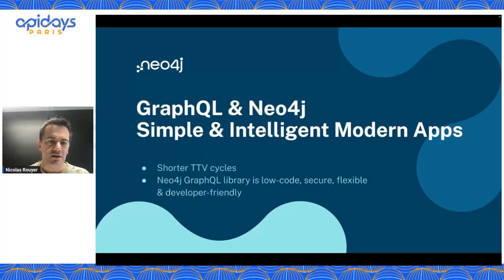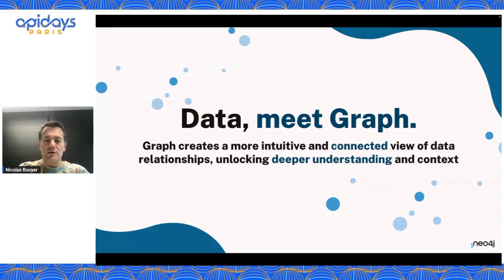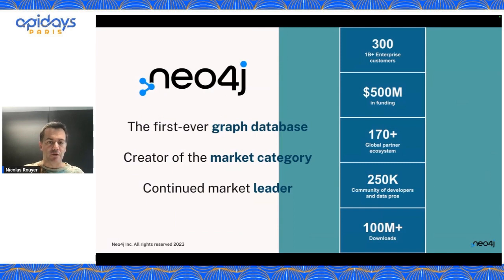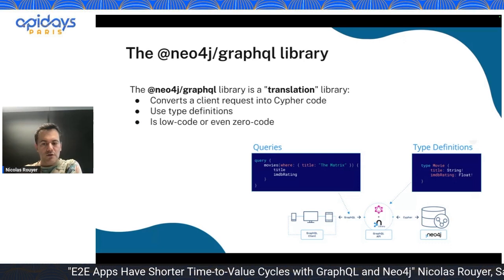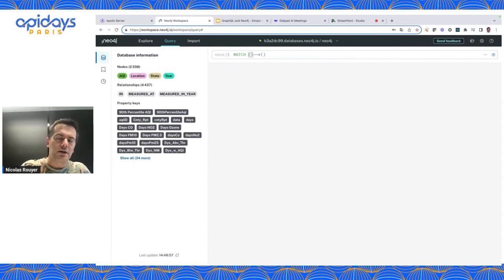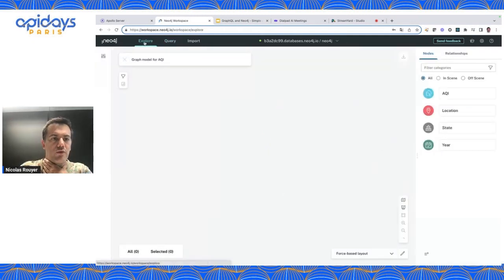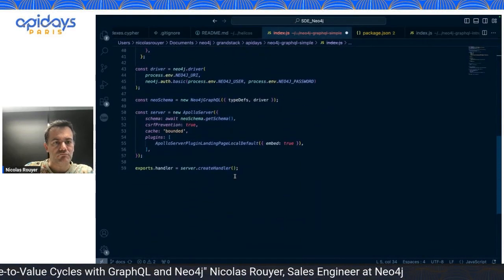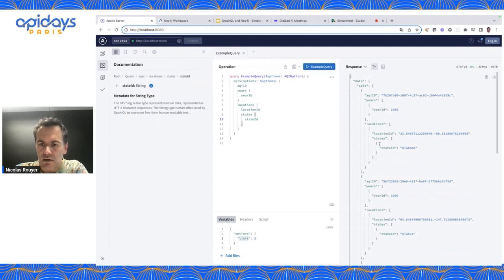Apidays Paris 2023 - Revolutionize Your API Strategy: GraphQL & Neo4j Explained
Title: E2E Apps Have Shorter Time-to-Value Cycles with GraphQL and Neo4j
Speaker: Nicolas Rouyer, Sales Engineer at Neo4j

Nicolas Rouyer, Sales Engineer at Neo4j deep dives into the benefits of integrating GraphQL for API management with Neo4j's robust graph database to build applications faster, more securely, and with greater flexibility. Nicolas shares real-world use cases from industry giants like AstraZeneca and Caterpillar, demonstrating how they leverage the power of graph databases to unlock valuable insights and make data-driven decisions.